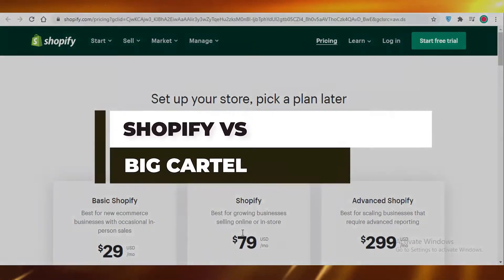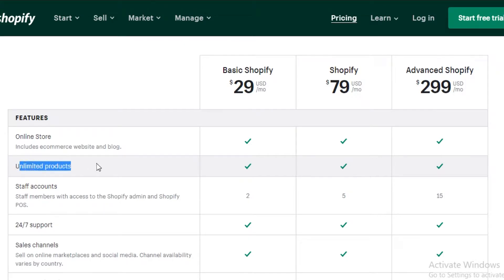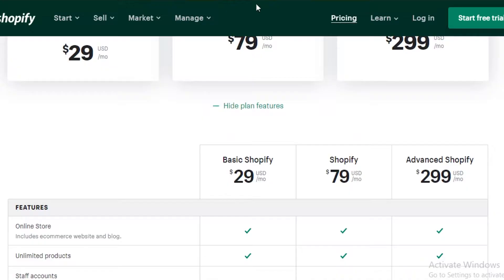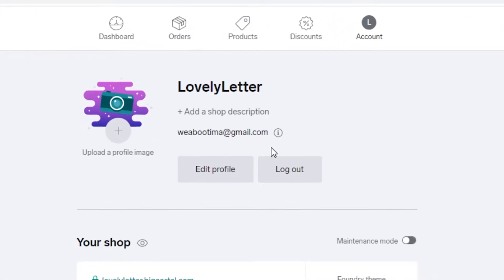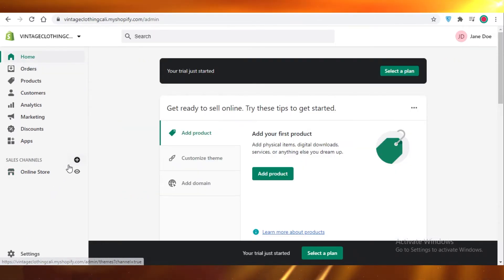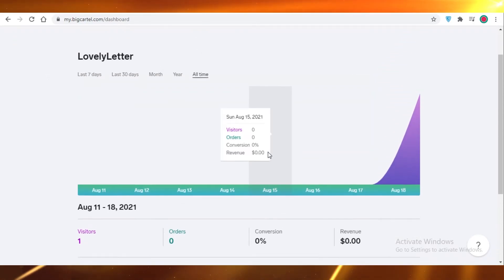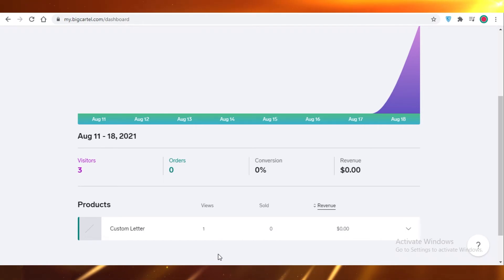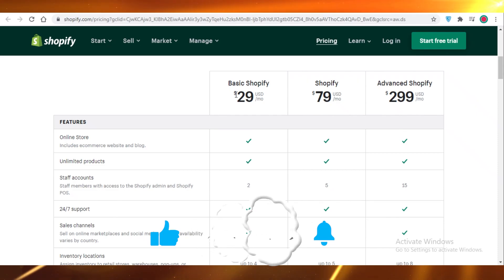Shopify vs Big Cartel | Which Store Builder Should You Choose?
Learn which Ecommerce store builder is better for you; Big Cartel or Shopify? This video will show you all the pro's and con's of both platforms and which one you should choose according to your needs.